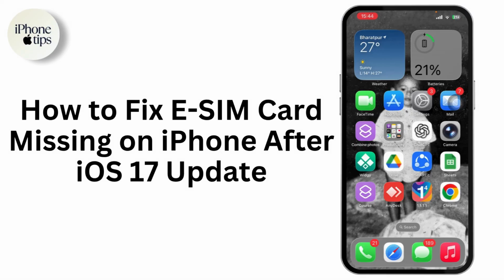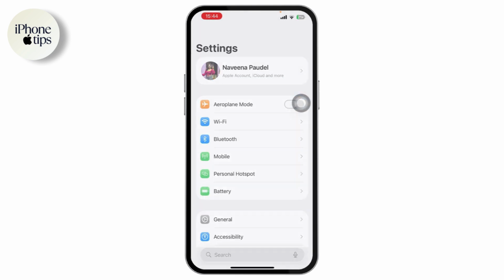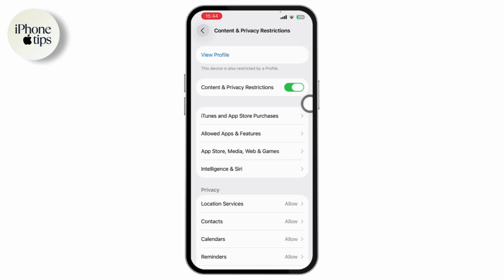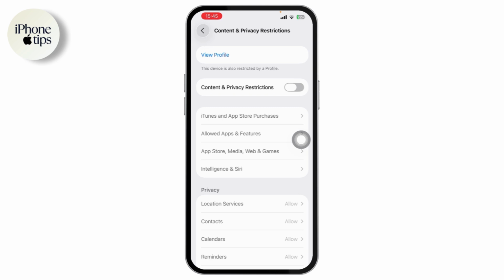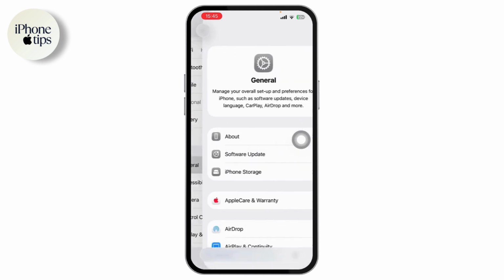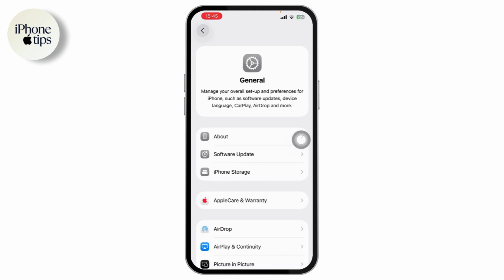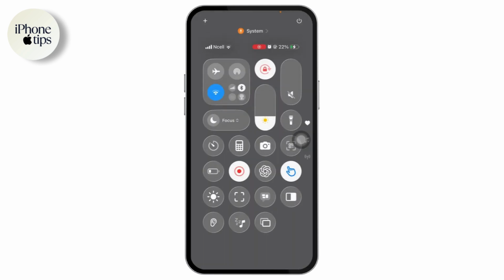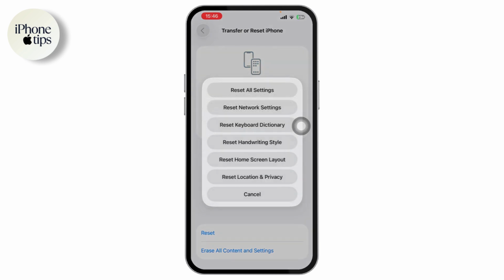How to Fix E-SIM Card Missing on iPhone After iOS 17 Update - Complete Guide 2025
How to Fix E-SIM Card Missing on iPhone After iOS 17 Update

How to fix esim card missing on iPhone after iOS 17 update is shown step by step so you can get the e card option working again on your iPhone. By opening settings, using screen time, content and privacy restrictions, general and software update, you fix issues that might make this kind of problems appear after iOS 17 update. When the problem is fixed, you can go back, open your settings, and see the e card option working without missing errors. This is important because you do not want esim card missing on iPhone after iOS 17 update every time you restart your iPhone. Using control center, airplane mode and reset all settings gives you more ways to fix the problem if the first tricks do not work.

00:00 Introduction
00:10 how to fix esim card missing on iphone after ios 17 update